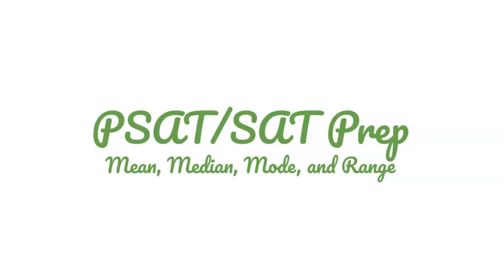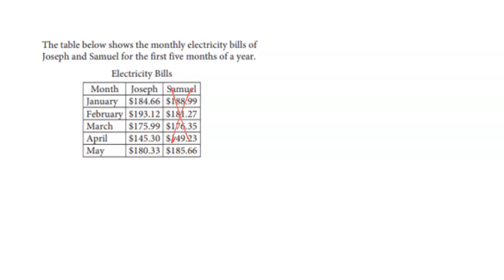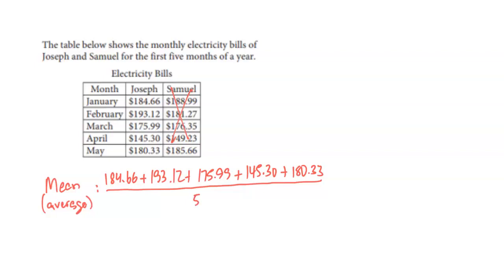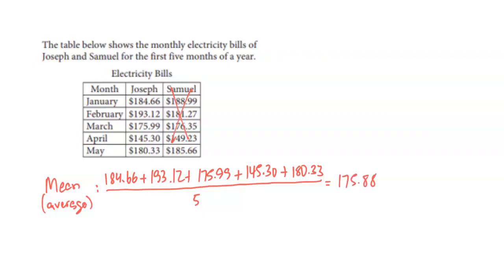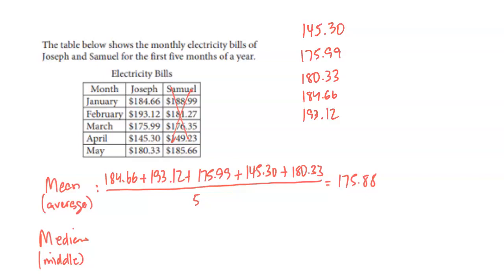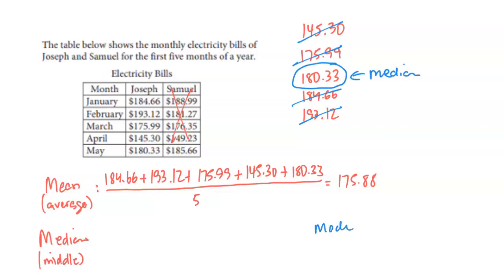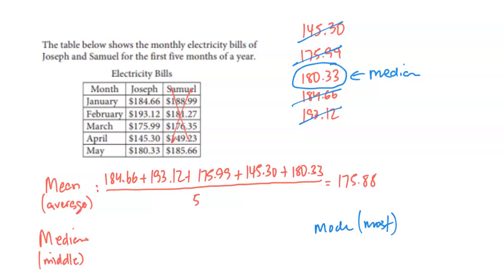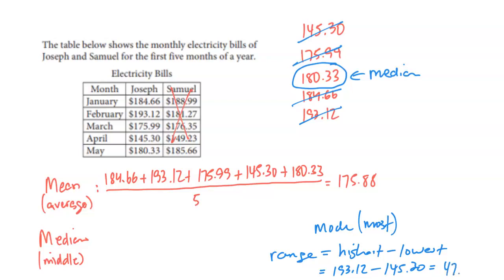PSAT Prep - Mean, Median, Mode, and Range